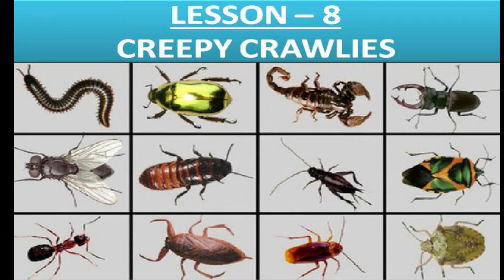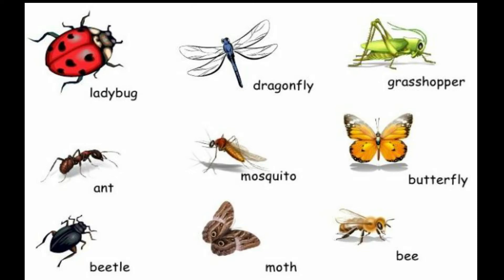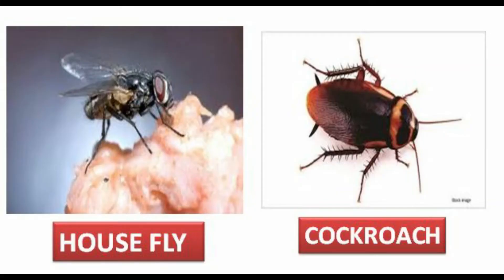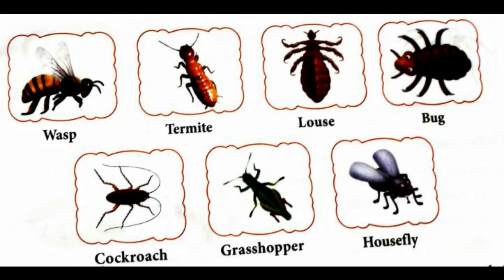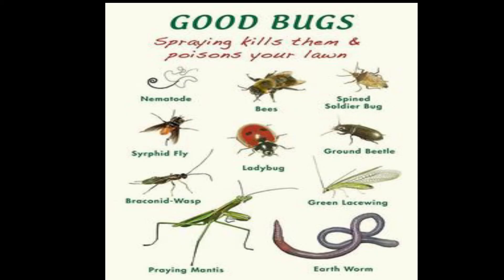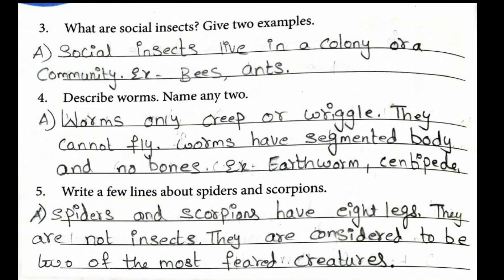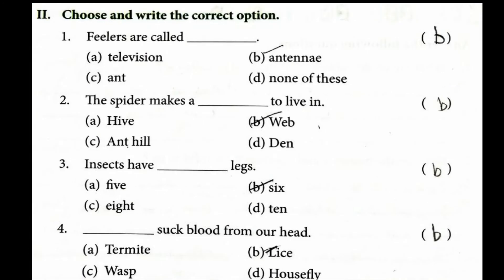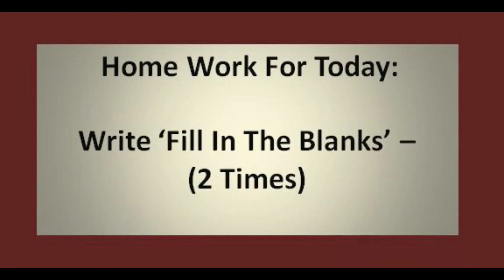GRADE 3, EVS, LESSON 8, CREEPY CRAWLIES